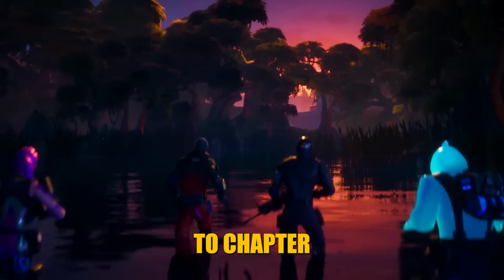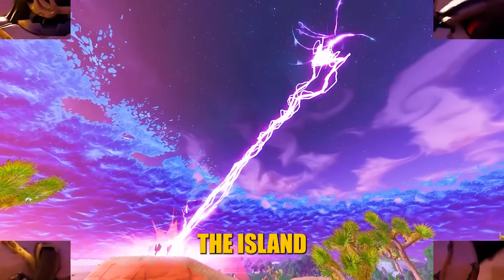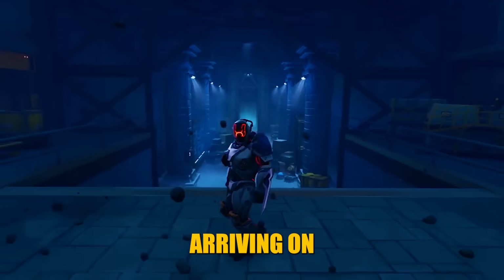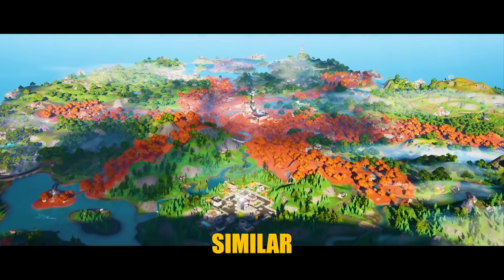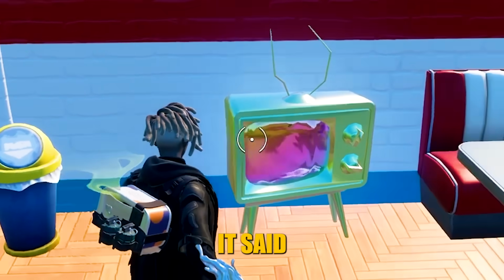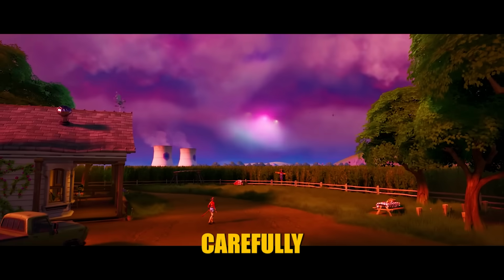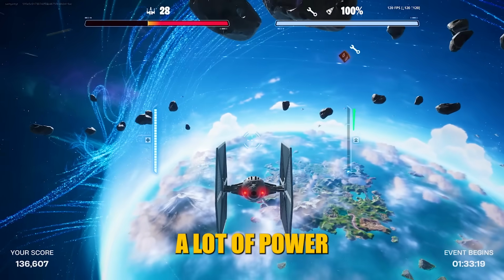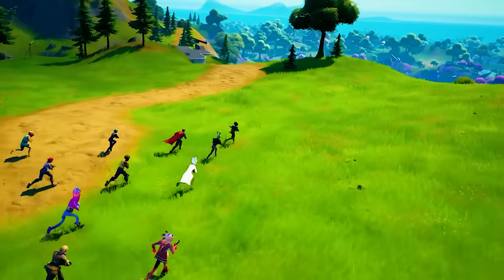The BUNKER is now OPEN in Fortnite!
Today, we are looking at Fortnite Chapter 6 Season 2, and The BUNKER is now OPEN in Fortnite!